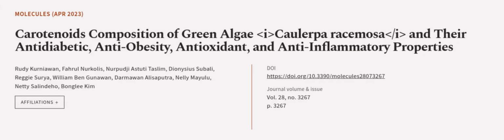Carotenoids Composition of Green Algae Caulerpa racemosa and Their Antidiabetic, Anti... | RTCL.TV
### Keywords ###

### Article Attribution ###
Title: Carotenoids Composition of Green Algae Caulerpa racemosa and Their Antidiabetic, Anti-Obesity, Antioxidant, and Anti-Inflammatory Properties
Authors: Rudy Kurniawan, Fahrul Nurkolis, Nurpudji Astuti Taslim, Dionysius Subali, Reggie Surya, William Ben Gunawan, Darmawan Alisaputra, Nelly Mayulu, Netty Salindeho ,and Bonglee Kim

### Video Timestamps ###
0:00:00 - Summary
0:01:00 - Title
0:01:07 - Outro
0:01:11 - End